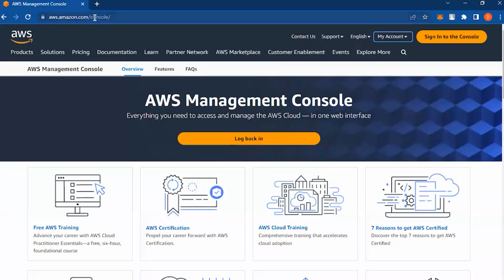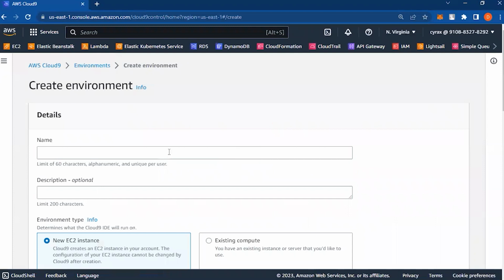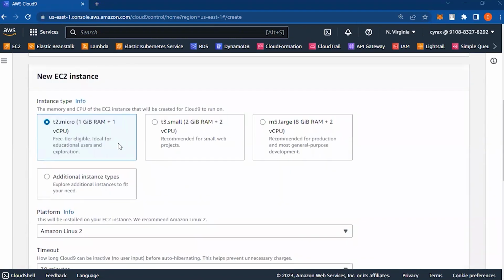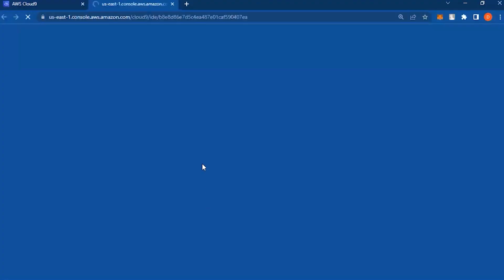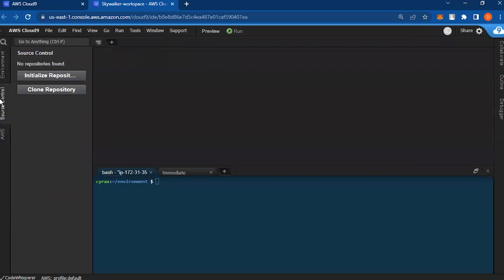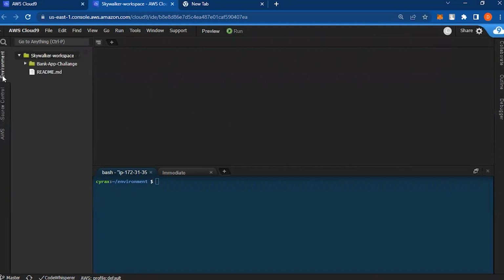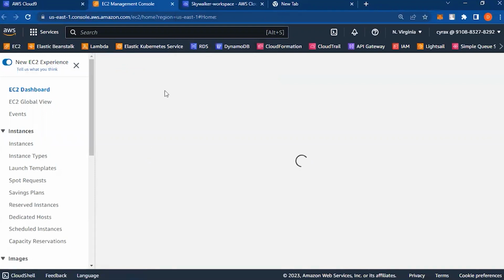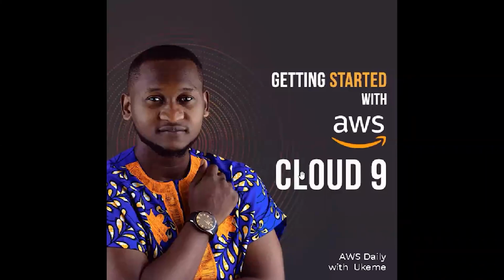💻🚀 Getting Started With AWS Cloud9 - Your All-in-One Development Environment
Welcome to the ultimate guide for beginners to AWS Cloud9! In this comprehensive tutorial, we will walk you through the basics of AWS Cloud9 and help you set up your very own all-in-one development environment in the cloud. Whether you're a seasoned developer or just starting your coding journey, AWS Cloud9 provides a powerful and convenient platform for writing, running, and debugging your code. Join us as we explore the key features and benefits of AWS Cloud9, from its seamless integration with AWS services to its collaborative capabilities. 🌐🔌

By the end of this video, you'll have the knowledge and confidence to unleash the full potential of AWS Cloud9, streamline your development workflow, and take your coding projects to the next level. 🎥💡